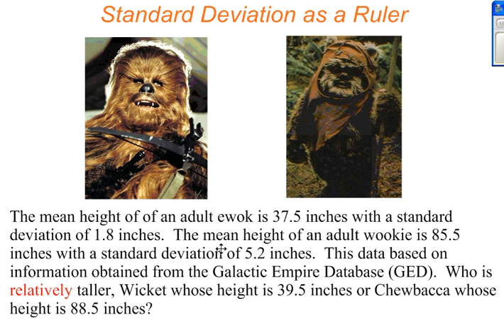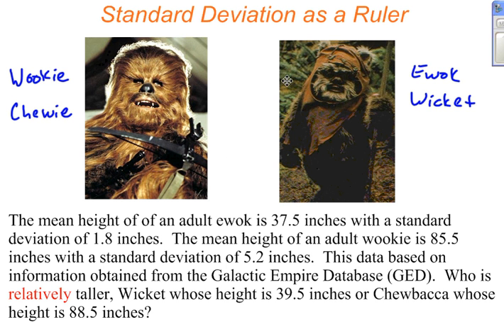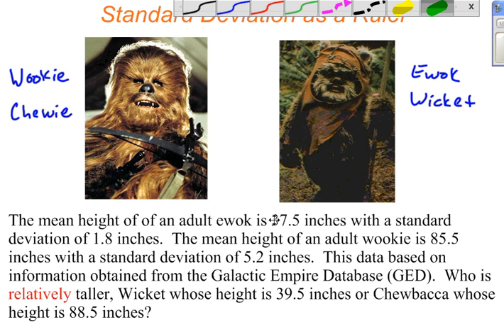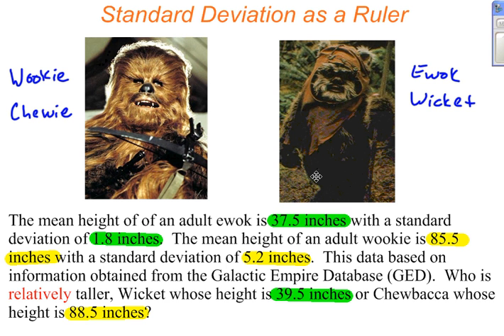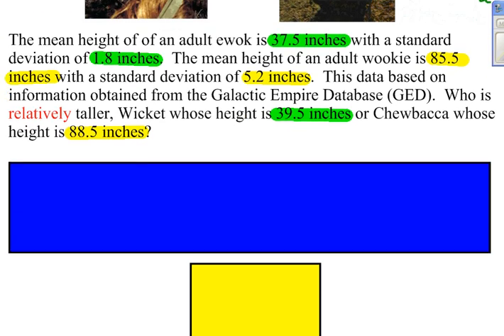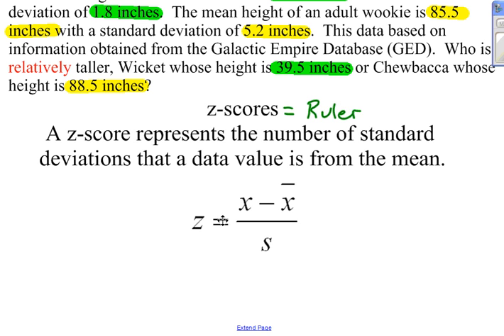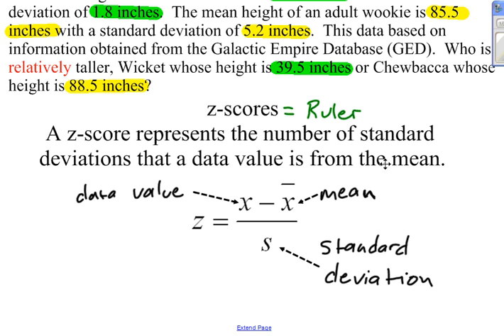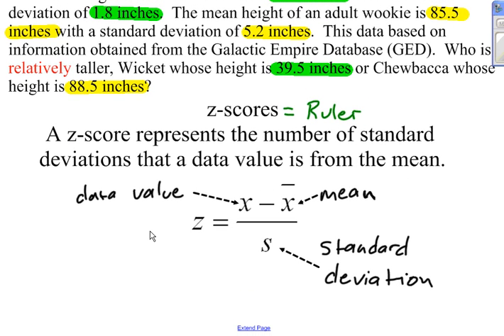Z-Scores, Ewoks, and Wookies . . . Oh My!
Introduction to z-scores through the Star Wars universe.